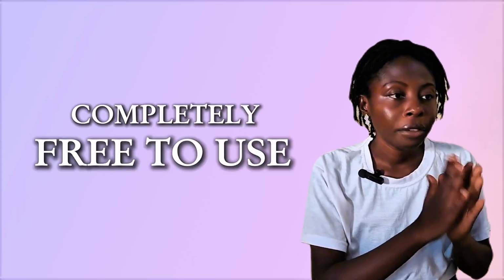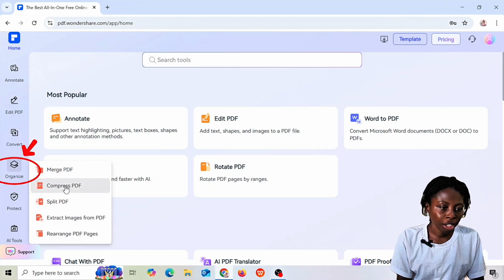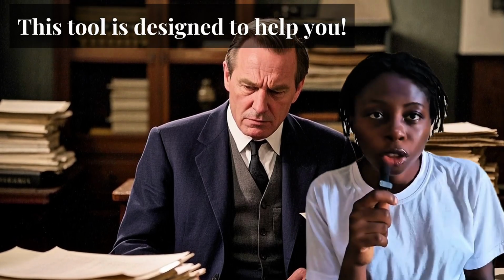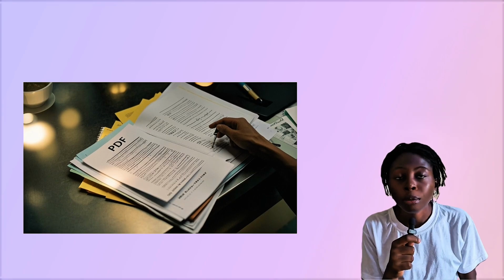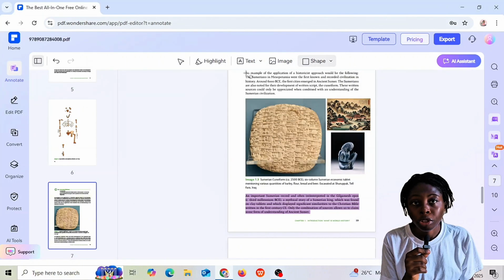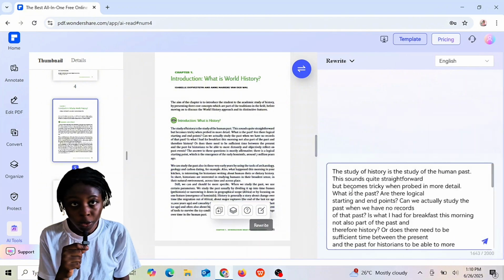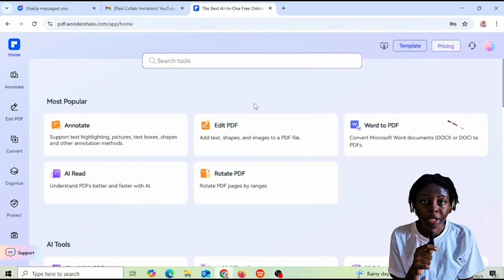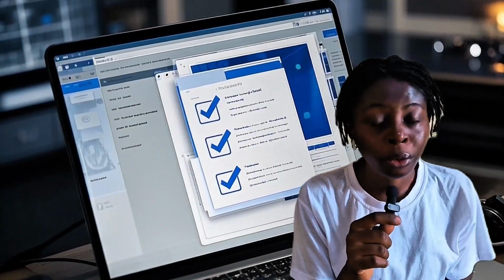EDIT LIKE A PRO in 2025 with this AMAZING Free Online PDF Editor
Take your document editing skills to the next level with this incredible free online PDF editor! In this video, we'll show you how to edit like a pro in 2025 using this amazing tool. From basic text editing to advanced features, we'll cover it all. Whether you're a student, entrepreneur, or professional, this free online PDF editor is perfect for anyone looking to streamline their document workflow. Get ready to boost your productivity and take your editing skills to new heights!

0:00 Intro
0:19 PDFElement Online All-in-one PDF Editor Tool.
1:47 Edit PDF: fix typo, replace images, add shape/line.
2:44 Summarize, extract, translate PDF.
3:42 Convert PDF: PDF to word, PDF to JPG, PDF to Excel, PDF to PPT, PDF to HTML.
4:22 Organize: merge PDF, spilt PDF, extract images from PDF, rearrange PDF pages.
4:35 Protect: export final pdf with password + redact sensitive info.
5:03 Why should you use PDFElement Online?
5:54 Summary.